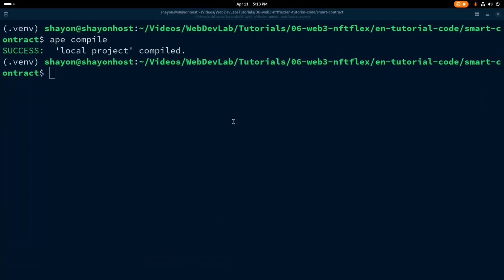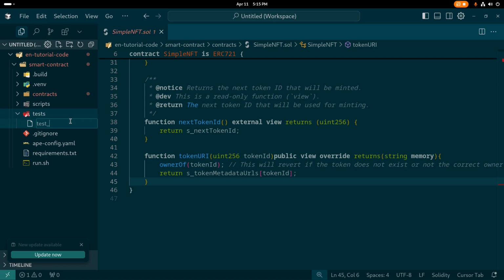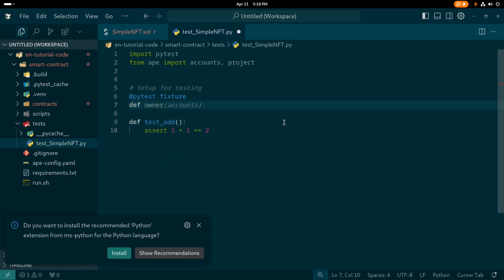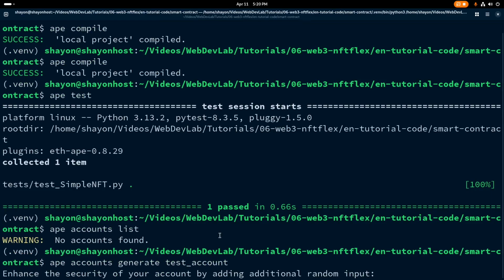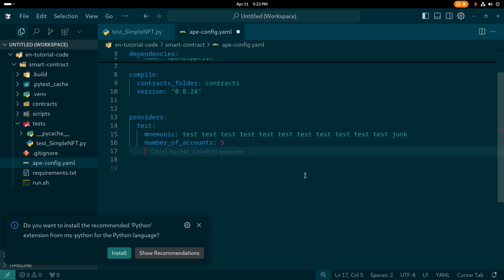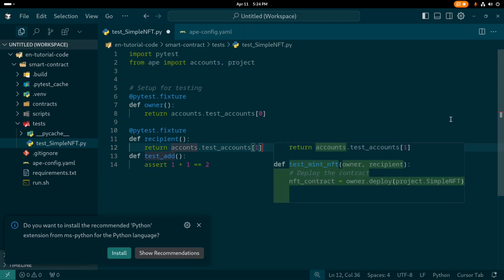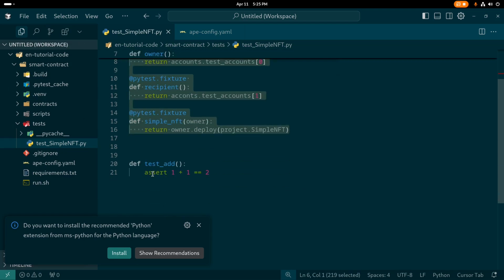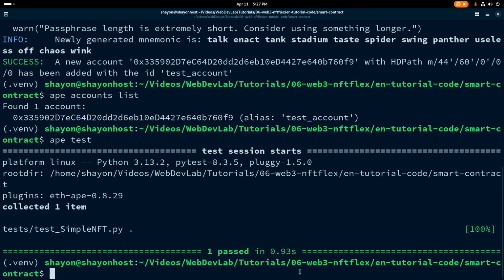NFT Rental Marketplace with Solidity & Python Ape | Part-7: Creating Your First Test With Ape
📌 Prerequisites & Resources
Before diving in, make sure you check out these essential resources: